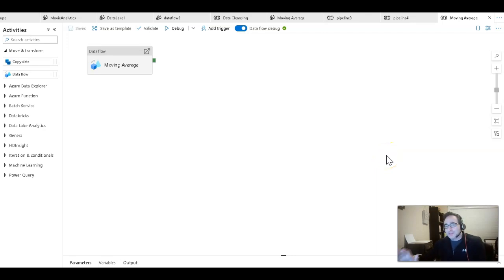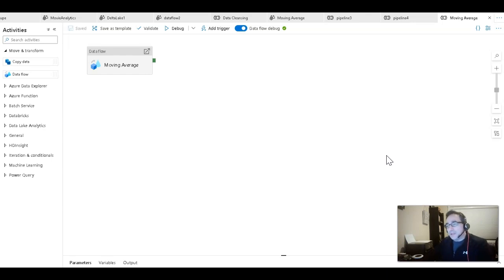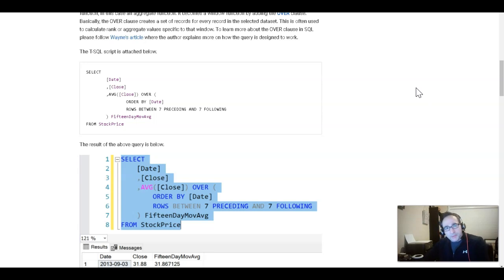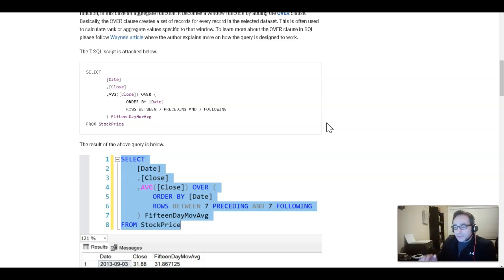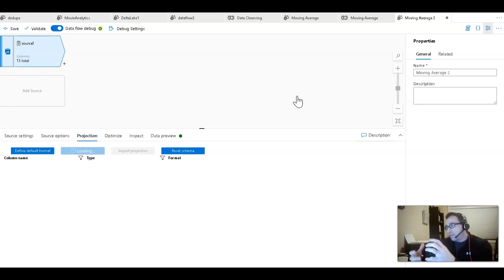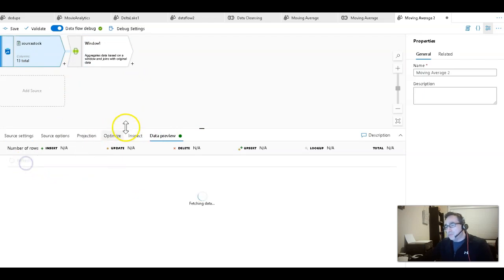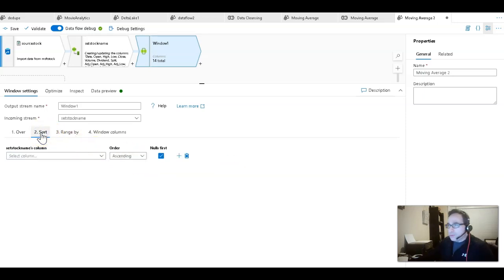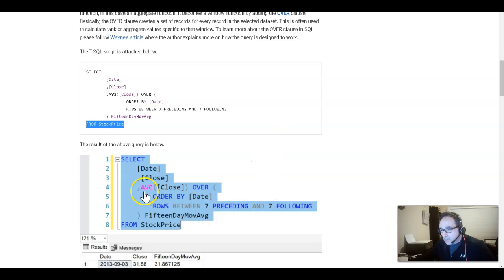Implement Moving Average in Data Flows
Use Azure DataFactory or SynapseAnalytics data flows to implement moving average.

Original SQL Server Central moving average T-SQL using Windows article by Archana